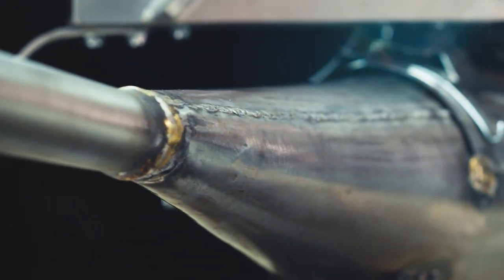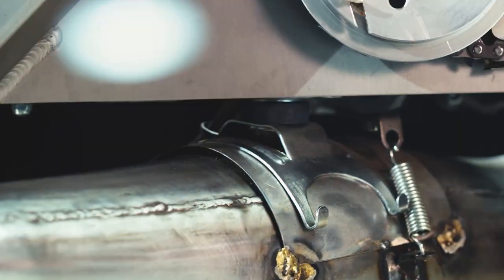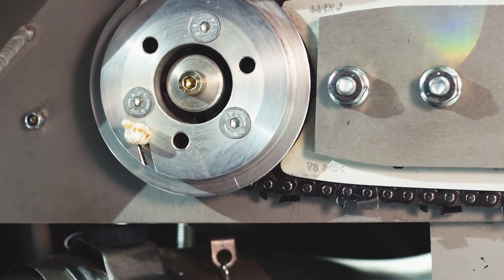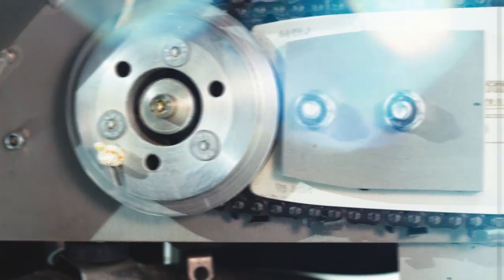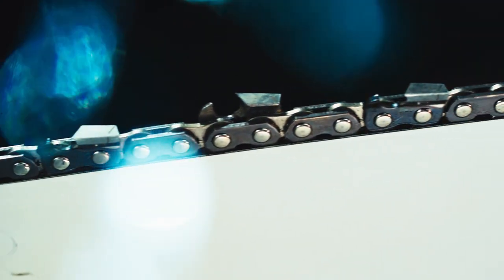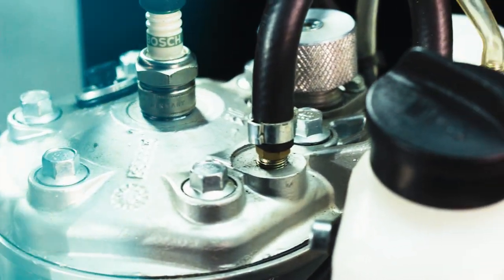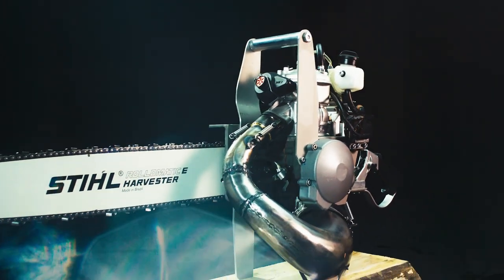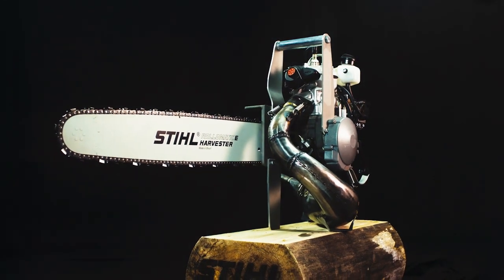The tools of TIMBERSPORTS®: HOT SAW on fire!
A tuned chain saw used at the discipline "Hot Saw".

This specially tuned chain saw generally has a 60 to 80 HP single cylinder two-stroke engine, often taken from a snowmobile or high-powered motor bike. Rotary piston engine saws are sometimes also used. These racing chain saws are customized models often built by the athletes themselves and are only used in the competition, as it takes tremendous strength to control a saw like this smoothly. Furthermore, these saws have no cooling system and so they are not suitable for for forestry work. A hot saw can weigh up to 30 kg and the chain rotates at over 250 km/h. The cost of such a saw is at least EUR 5,000.

➡ Interested in watching action-packed wood chopping and sawing content?

Experience the world of STIHL TIMBERSPORTS® like you have never seen it before. With the best action sports clips, prepare to dive into the world of woodsmanship and wood chopping competitions where our athletes compete, using axes and saws in our international extreme sport competition series.